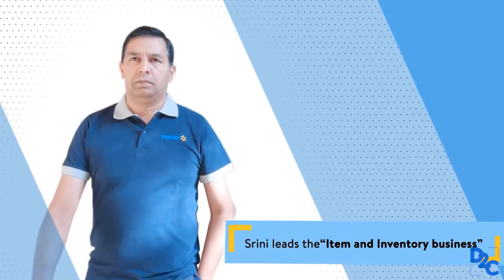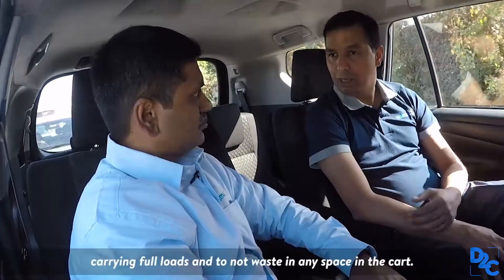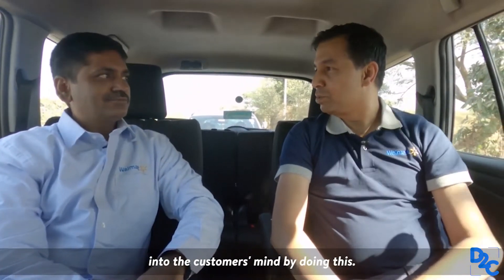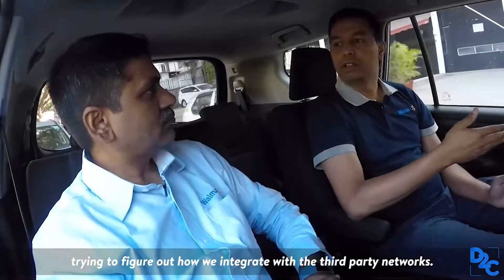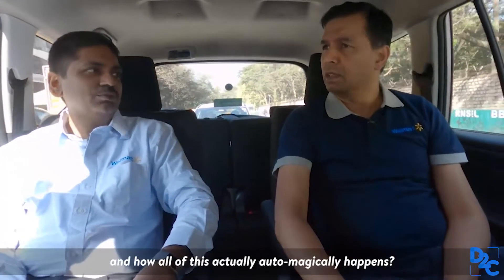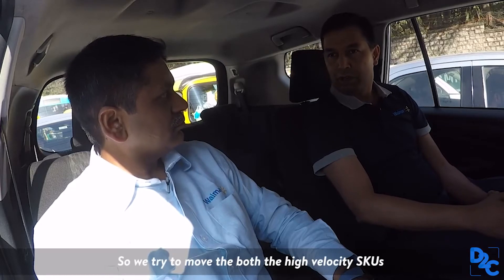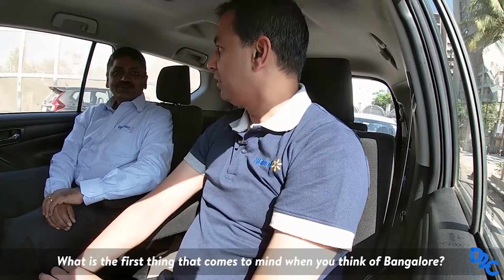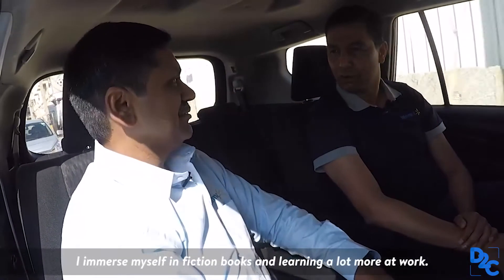The whats and the hows of supply chain technology at Walmart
Watch Srini Venkatesan, Senior Vice-President, Supply Chain Technology and Balu Chaturvedula, Vice-President, Supply Chain Technology share valuable insights on the inner workings of the supply chain process, technical advancements in the sector, and how Walmart Labs India has earned its way into the customers’ mind!